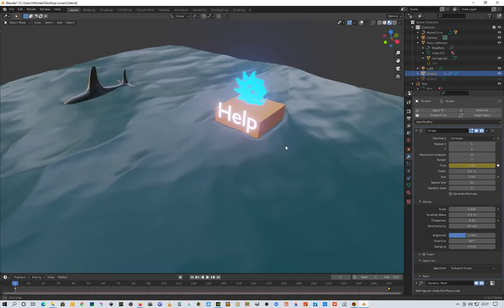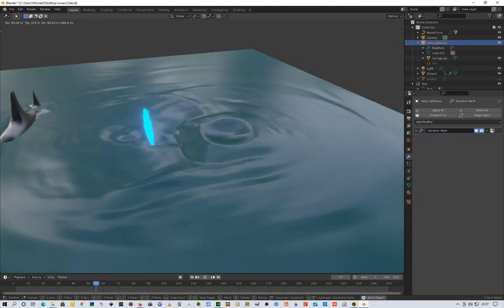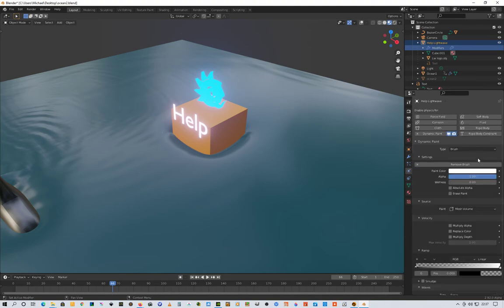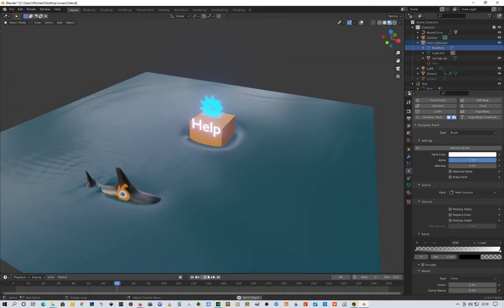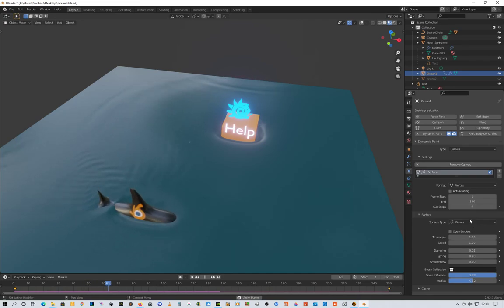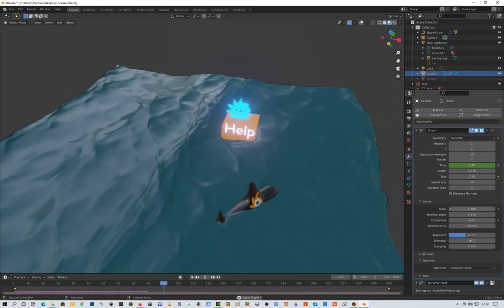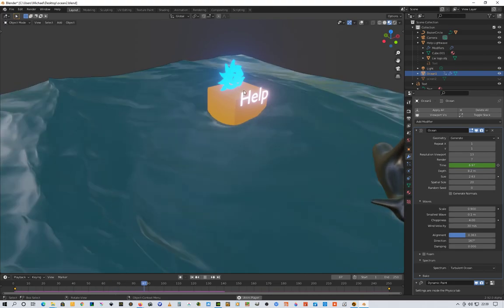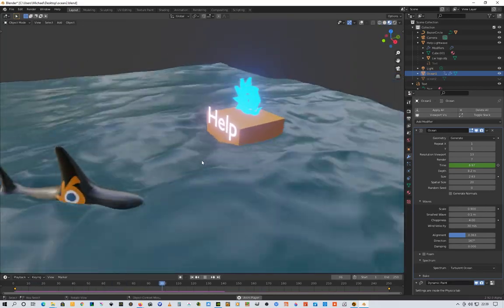blender dynamic paint brush simple overview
A blender dynamic paintbrush simple overview, for a Lightwave user who may struggle with this in Lightwave, so my advice is to check out blender and dynamic paint brush modifiers for objects like boats and oceans.

And If you can´t afford upgrading or other software, blender is ideal for some projects, since the main program is free of cost as open source.

Forgot to mention a couple of things, you may want to change from force to depth and adjust settings there for deeper wakes etc.

If you start with a simple plane and add ocean modifier first, you don´t have to enter edit mode and change resolutions which many does, the paint brysh dynamics will respond to the resolution of the sea ocan modifiers display resolution, 10-20 may work fine, increase resolution of than and finer waves can be seen and conforms to any object more accurate, but it will also be slower to play in the timeline.

I am a newbie on it myself really, so be kind on me  :)

It´s just that using this seem to be far more easier to setup than acheving it with displacements in Lightwave, and faster, and how nice isn´t the newer shading viewport with bloom, subsurface etc.

You can Perhaps do similar with Lightwave and effectors, displacement, nodes etc..but I am quite sure it takes a lot longer time to get there, unless you are very used to do it in there.